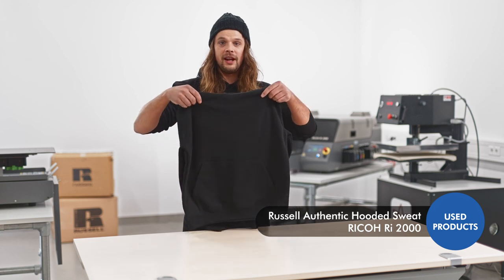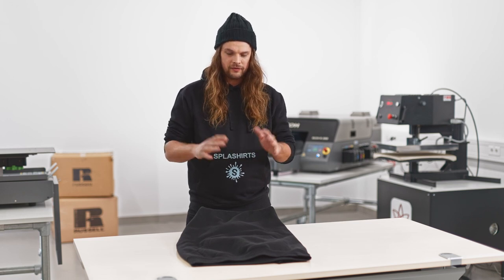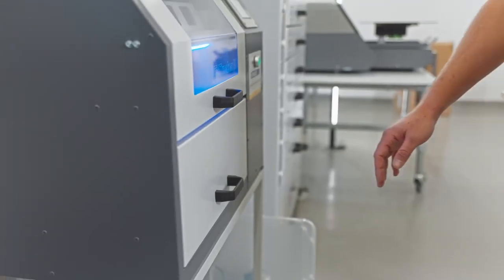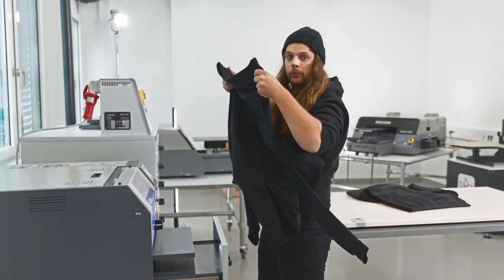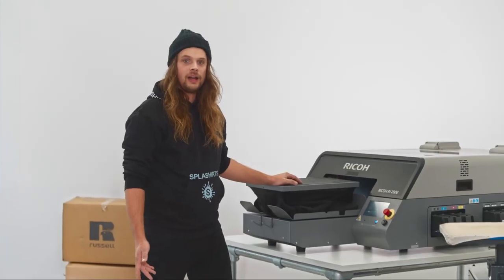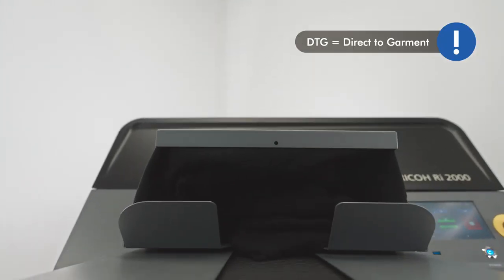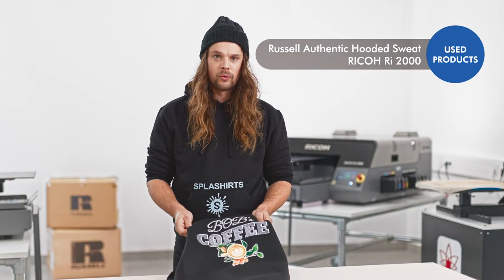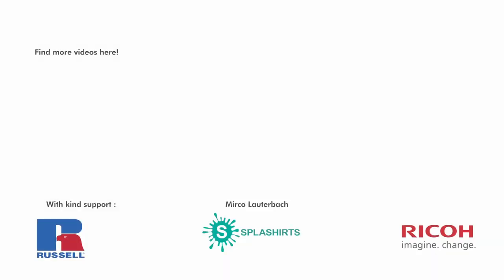Mirco explains: DTG printing on sweatshirts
The RICOH Ri 2000 delivers exceptionally fast print speeds, simplified maintenance, and convenient ease of use for Direct-to-Garment (DTG) and Direct-to-Film (DTF) printing